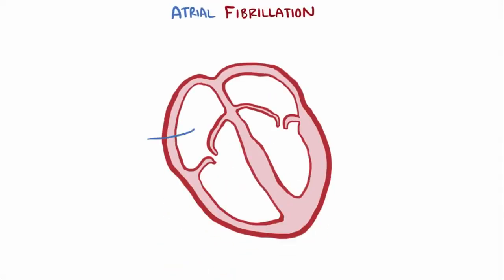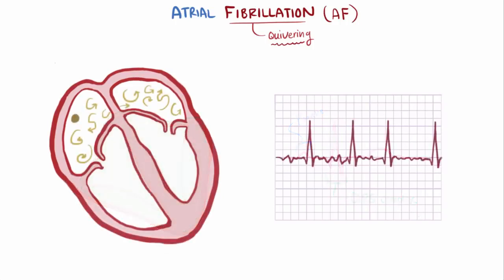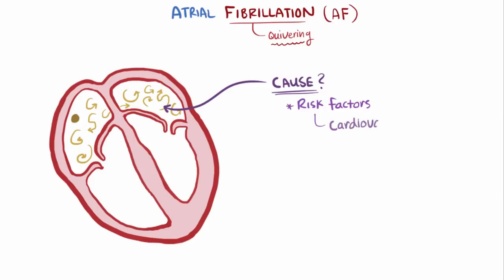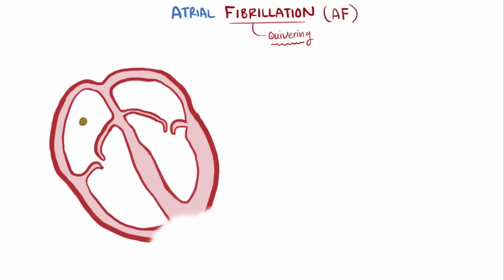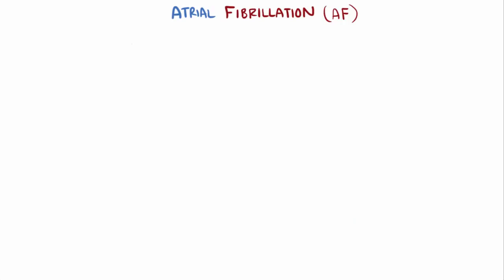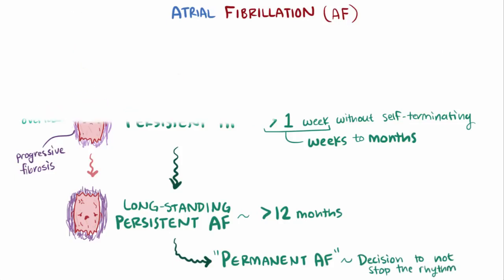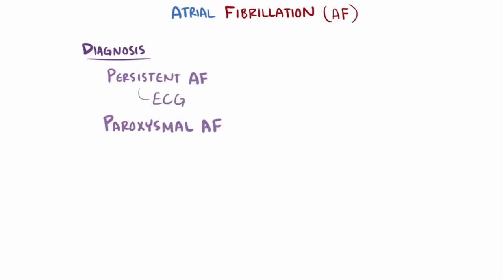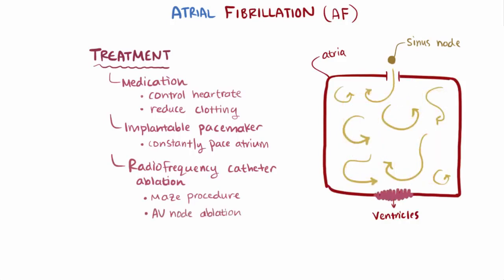Risk for heart 👆🏻👆🏻😨??atrialfibrillation